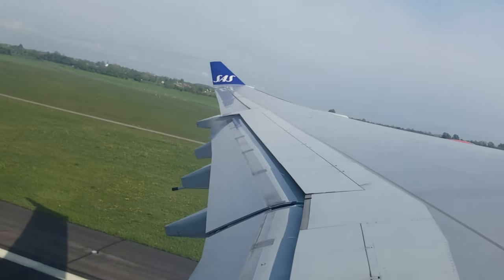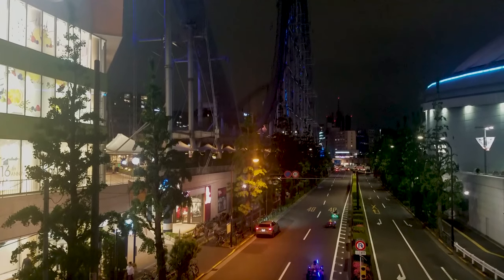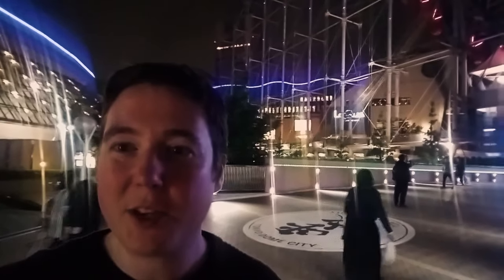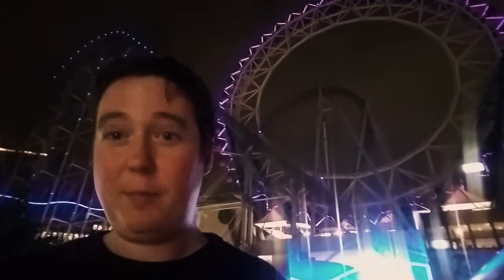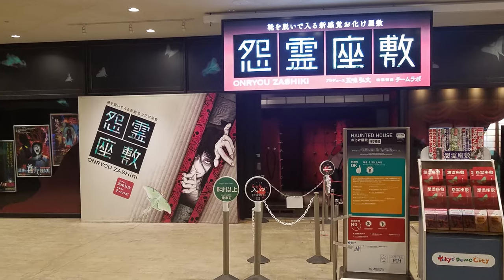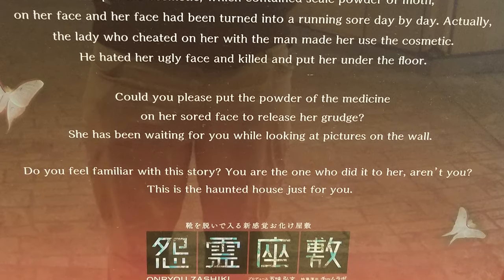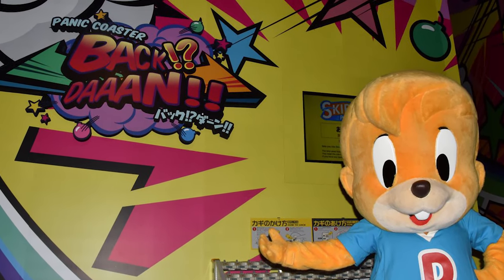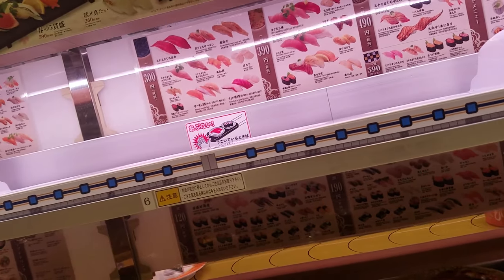Coasting In To Tokyo Dome City - Thunder Dolphin!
Kicking off my 2019 trip to japan, fresh off the plane, we head to Tokyo  Dome City, to ride the gigantic coaster known as Thunder Dolphin